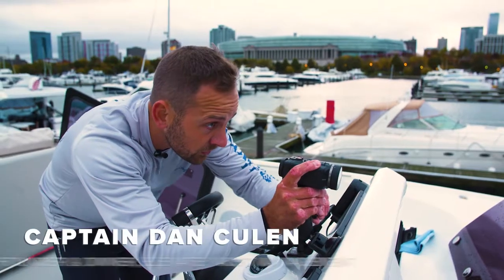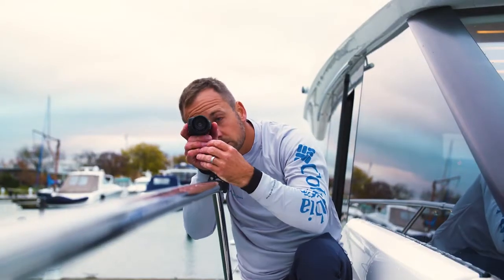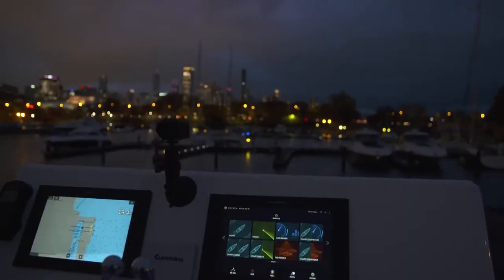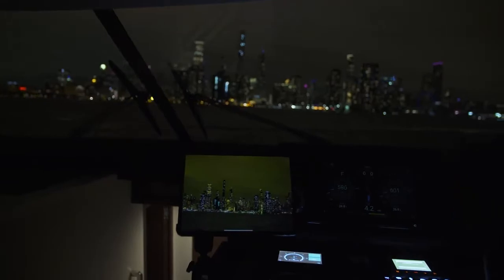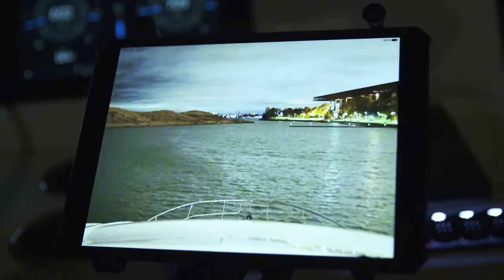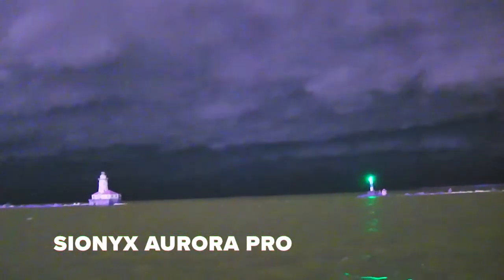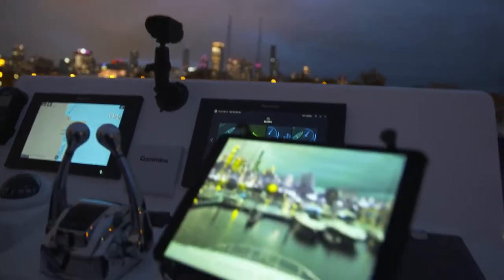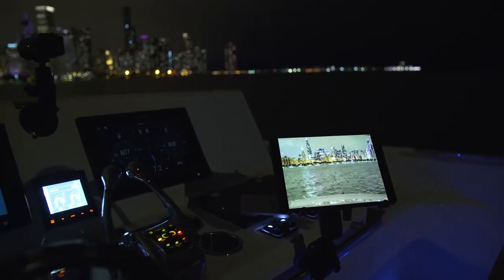フルカラーナイトビジョン「サイオニクス」Boating with the Aurora Pro Night Vision Camera【SIONYX】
特許取得の超低照度CMOSセンサー搭載。ISO感度819200。
暗闇での出来事を克明に確認・撮影・保存。
アウトドア・スポーツから夜間監視、防犯対策、夜行性動物の生態系観察まで。

阪神交易では、レーザー距離計、工業用内視鏡、センサーカメラ、暗視スコープから電動工具、手動工具、双眼鏡まで海外即戦力ギアが集結しています。

これからYouTubeチャンネルでは製品の特長や操作説明、魅力などを発信していきます。